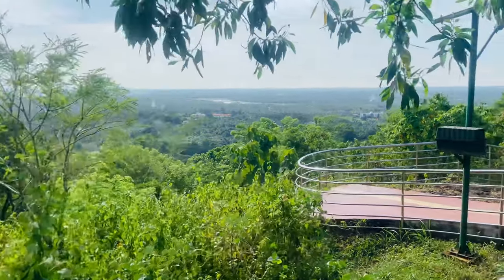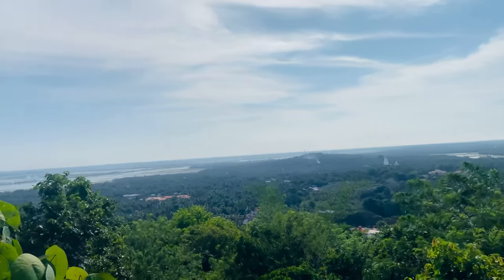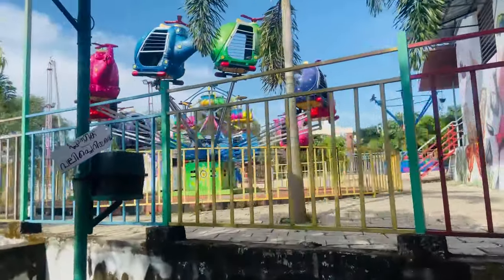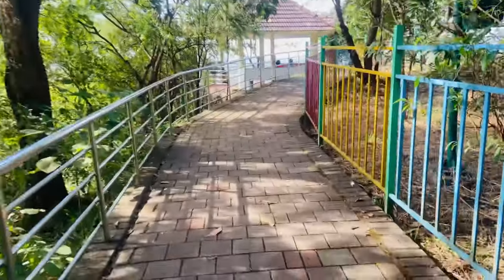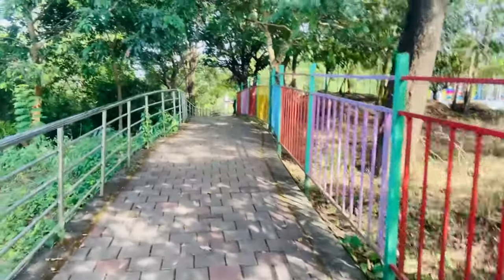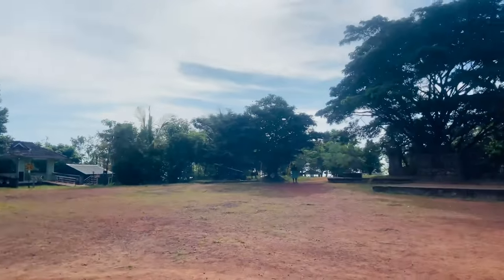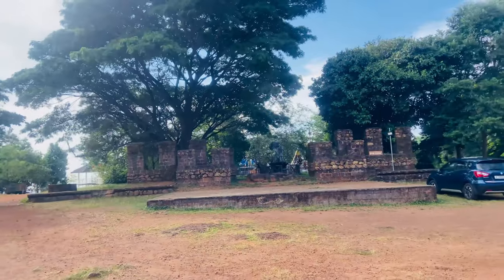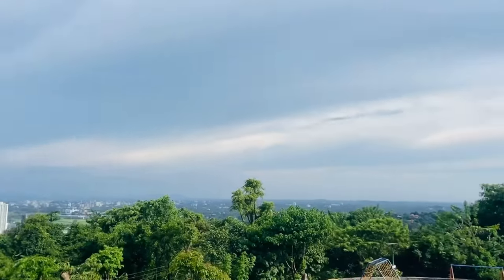Vilangan Hills | Amala Nagar | Thrissur